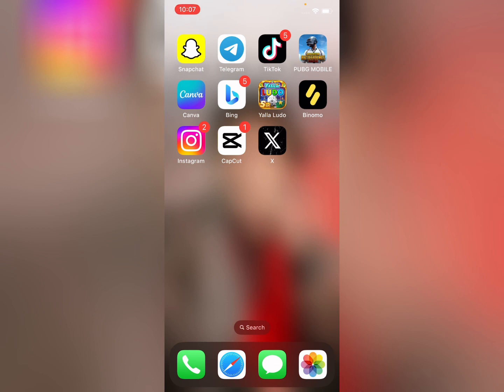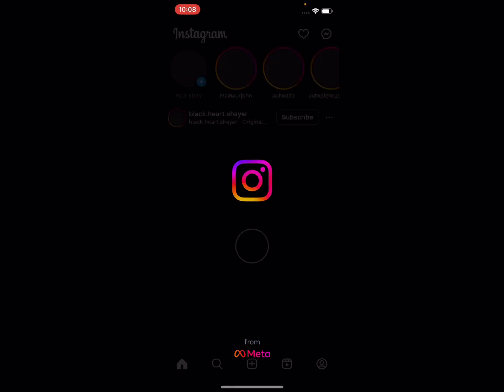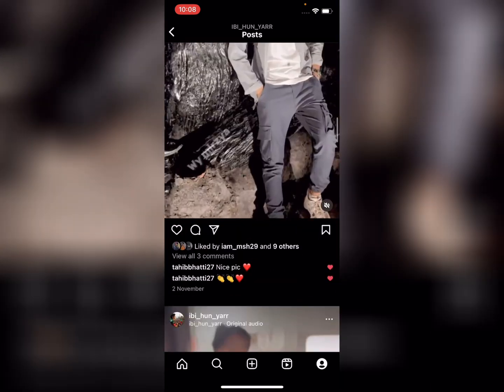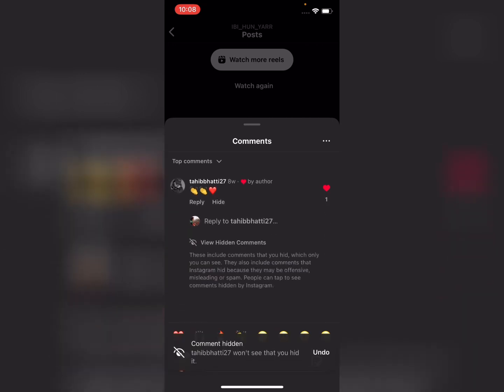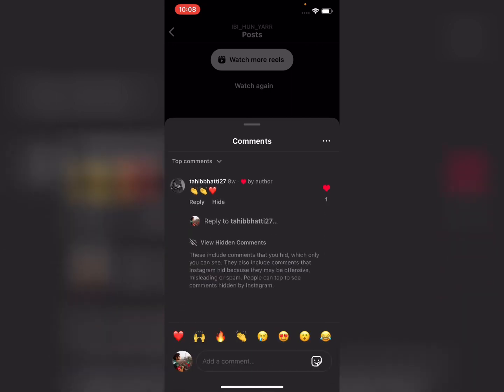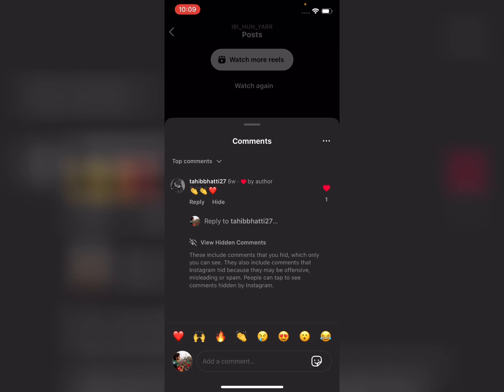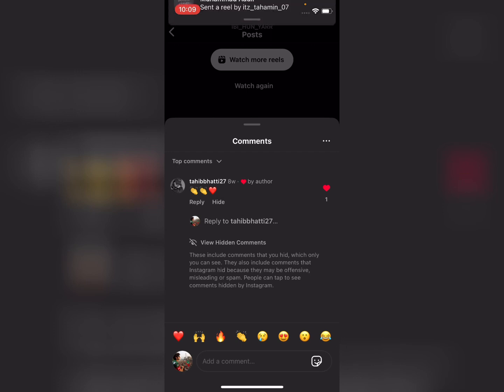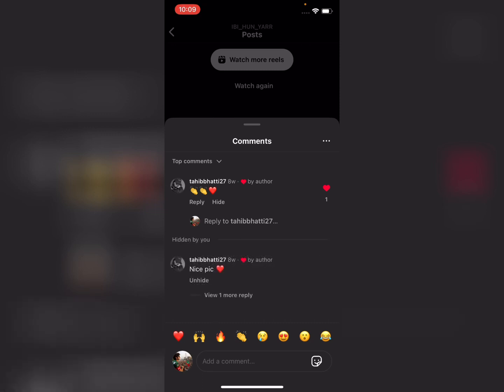How To Hide Comments In Instagram On iPhone & Android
To conceal comments on Instagram for both iPhone and Android, navigate to the post with the comments you wish to hide. On the specific post, tap the speech bubble icon beneath it to open the comments section. Once there, swipe left on the comment you want to hide. On the iPhone, tap the three dots that appear, and on Android, tap the menu icon. Choose the "Delete" or "Hide Comment" option. To hide multiple comments, repeat the process for each one. Keep in mind that only the person who posted the comment and you, as the account holder, will be able to see the hidden comments. This feature offers greater control over the visibility of discussions on your posts.

Hashtags;